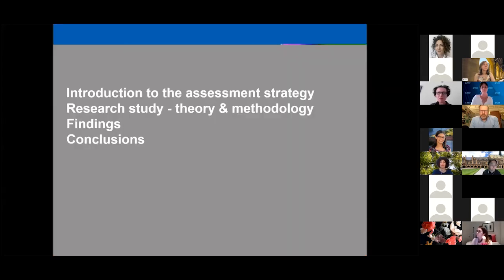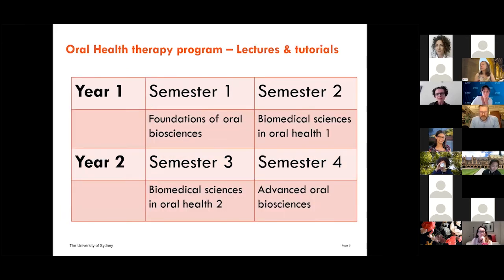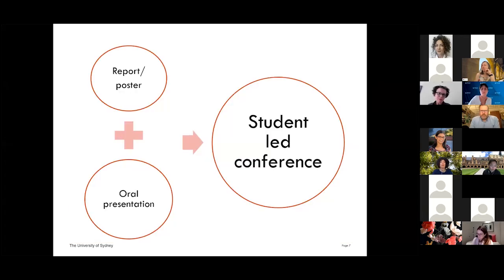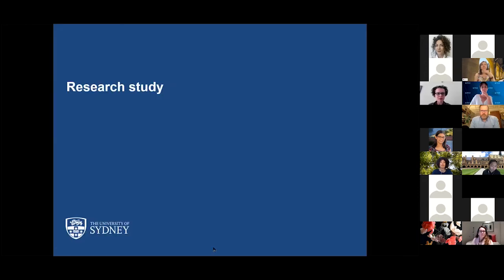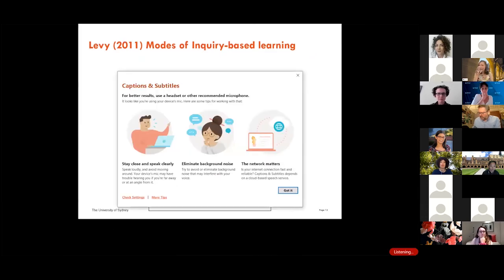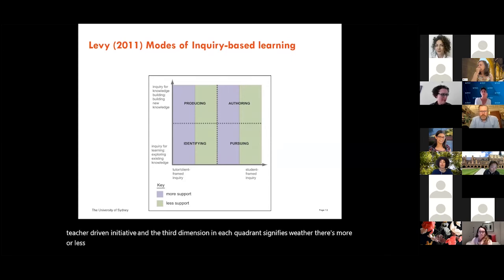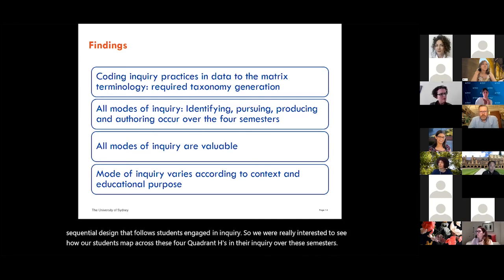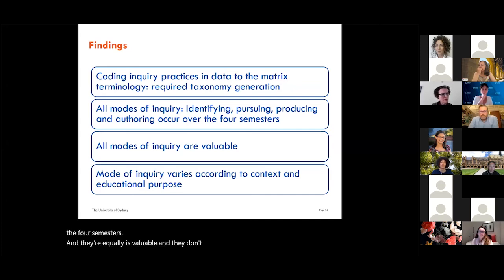Delyse Leadbeatter - Health Professions Education Research Micro-Conference 2020: Assessment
Recorded on Wednesday 4 November.

Delyse Leadbeatter - Longitudinal assessment for learning basic science in an oral health therapy program

To improve student engagement and bridge the gap between basic science and clinical practice, we introduced a new assessment strategy in our Bachelor of Oral Health program. A scaffolded inquiry assessment portfolio was introduced, spanning the first four semesters of the six-semester program. The longitudinal assessment runs in parallel with an integrated program of traditional lectures and case-based tutorials, and consists of written pieces, accompanied by oral presentations, with the final semester, a student-led conference.